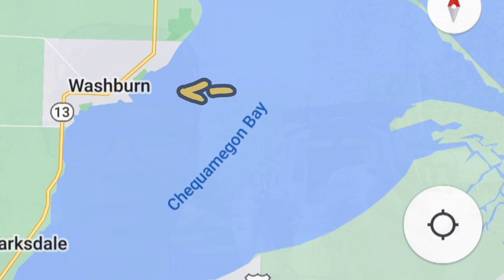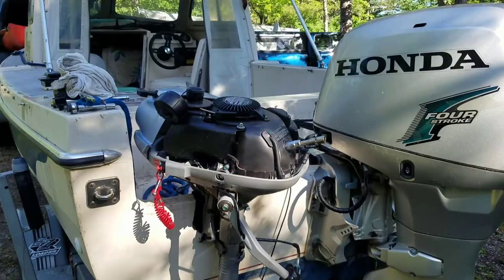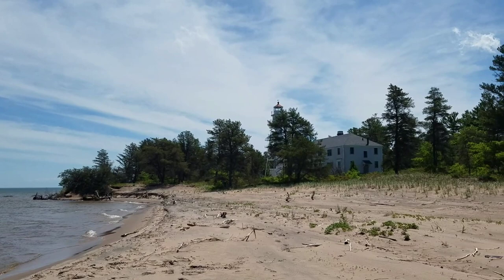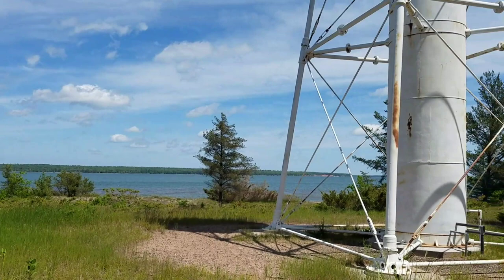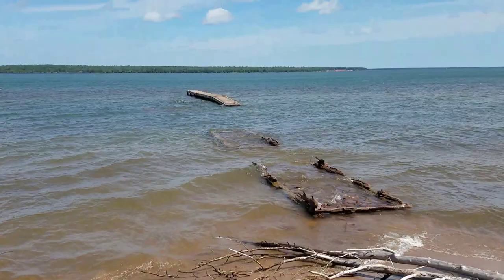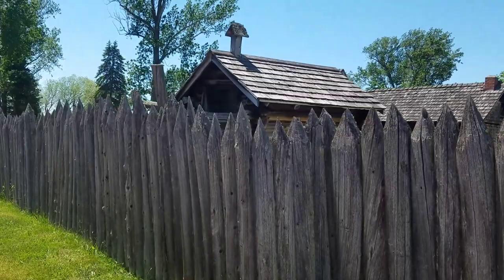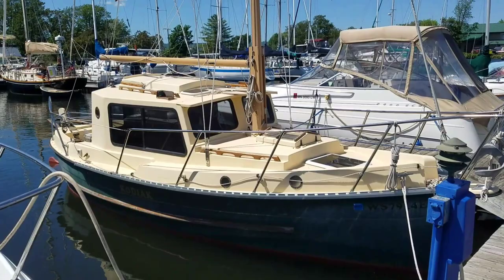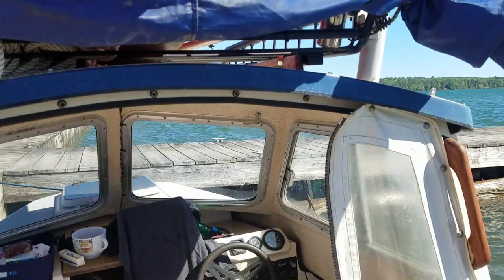Ep:1 The Apostle Islands Beagle Adventure | La Pointe Lighthouse and Madeline Island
Howdy fellow adventurers--the adventure begins. Wavey and I towed the Cdory 16 over to Wisconsin, loaded it up with the basic essentials and headed out to the islands. The first stop we made was the lighthouse on Long Island (I thought it was called Long Island Lighthouse) it's actually called "La Pointe Lighthouse" and there's an interesting story about it (the park service fella on Raspberry Island tells us about that in a later episode) We also head over to Madeline Island (the only real inhabited island in the Apostles) to show you around and set up a base camp of operations for exploring the rest of the islands. I think the episodes only get better from here...Michigan Island Lighthouse, Outer Island Lighthouse...Raspberry Island Lighthouse...Sand Island Lighthouse...Devils Island...Rocky Island Fish Camps...you get to see it all here. ;)

Can Wavey send you a post card? We have some from the Apostle Islands, and homemade BWBRs post cards too. (donation, any amount)

Apostle Islands wiki
Apostle Islands - Wikipedia

Acts 1:11
And said, “Men of Galilee, why do you stand looking into heaven? This Jesus, who was taken up from you into heaven, will come in the same way as you saw him go into heaven.”

See y'all again soon...